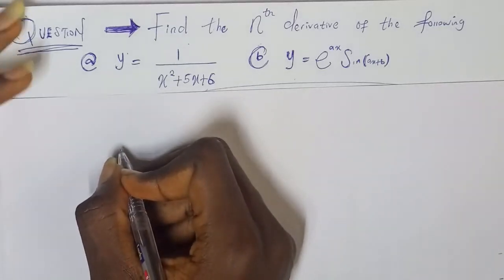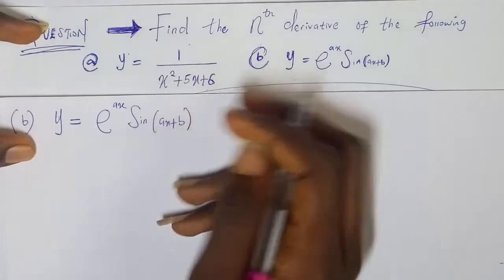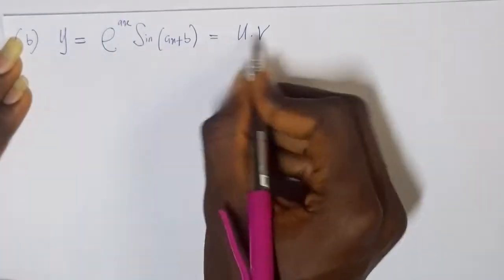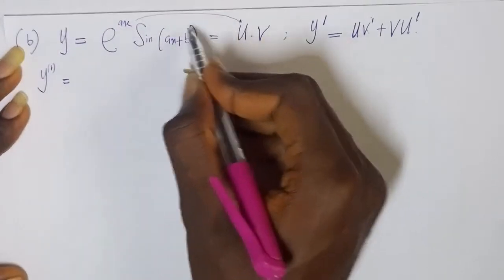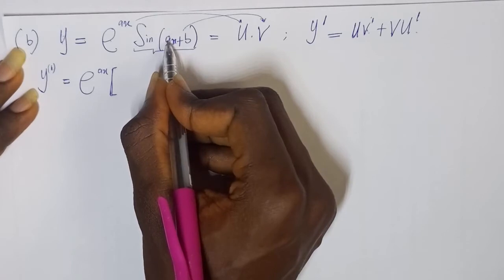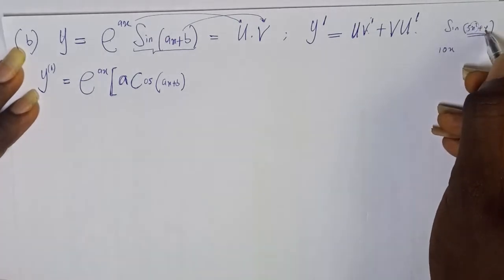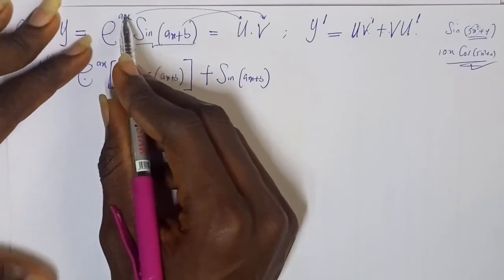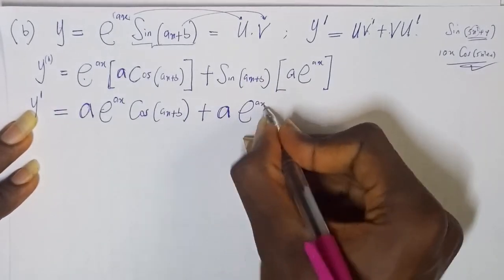How To Find Nth-Derivative of a Function (Part C)